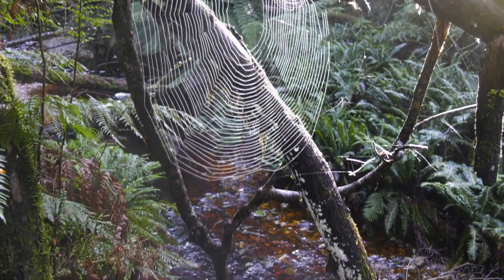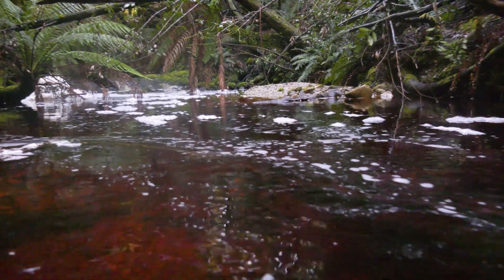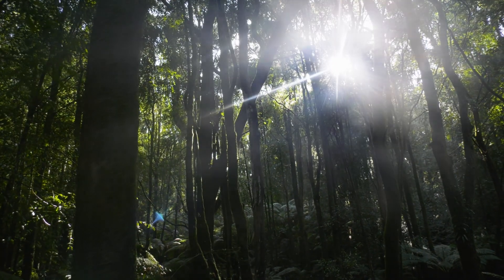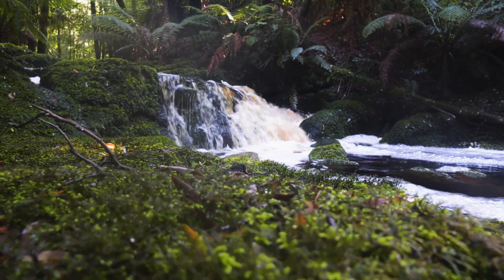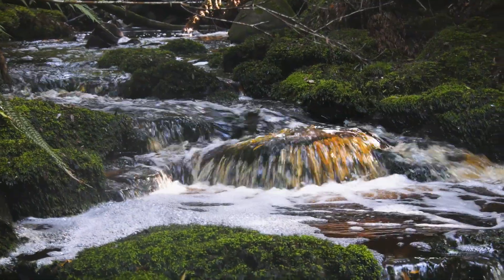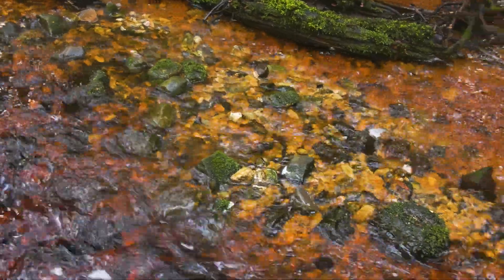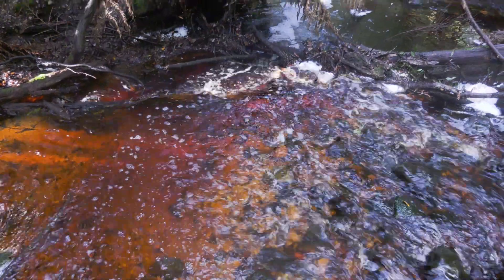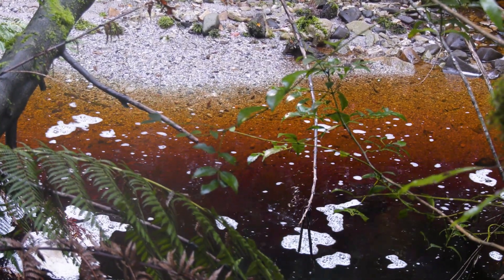Shrooming at the Hebe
Dad and I revisit the Hebe River in NW Tasmania during fungi season, Dad takes some pictures, I almost lose a gumboot, talk about why Tasmanian rivers are orange and we find some rubbish.